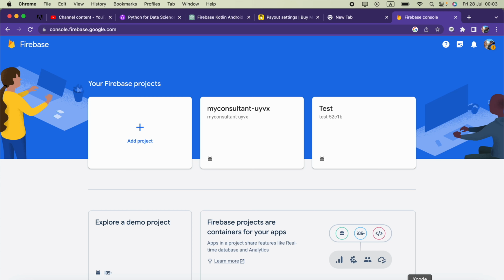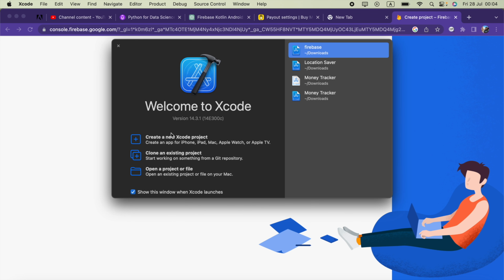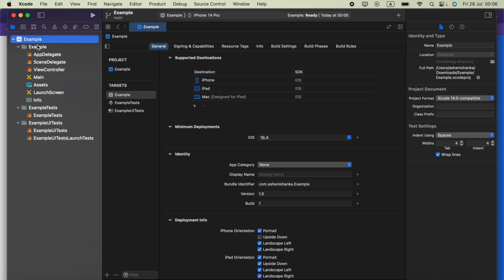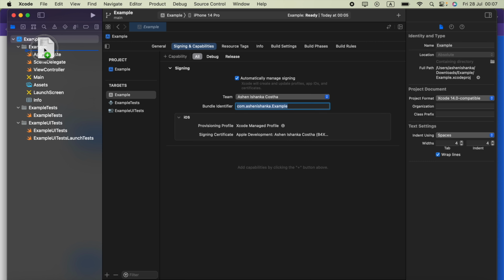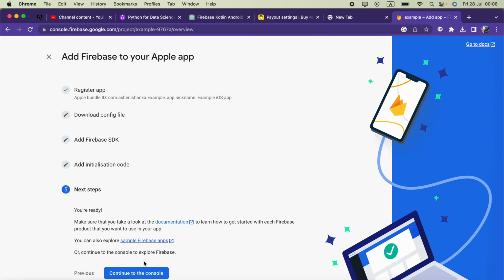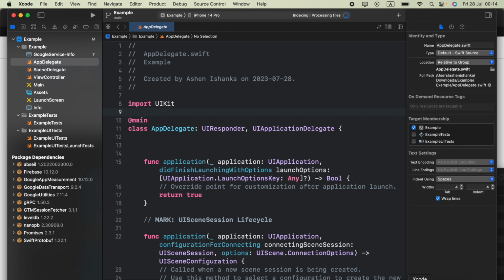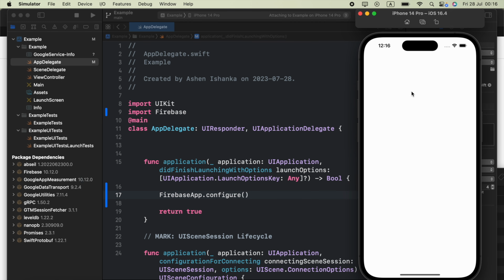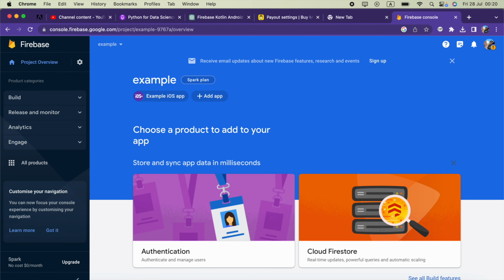How to setup Firebase in Xcode iOS Swift Storyboard(ViewController) based application